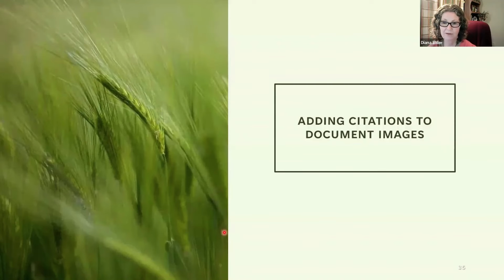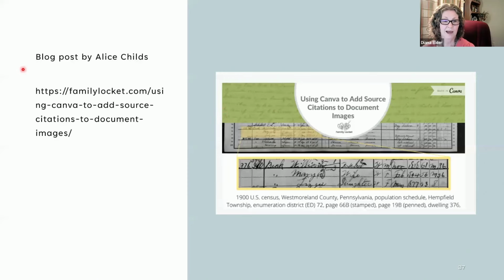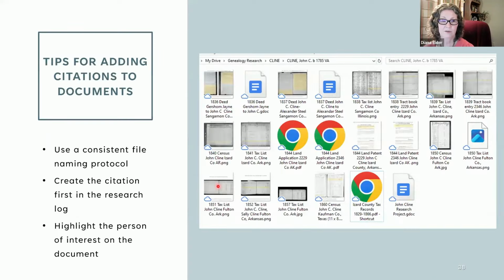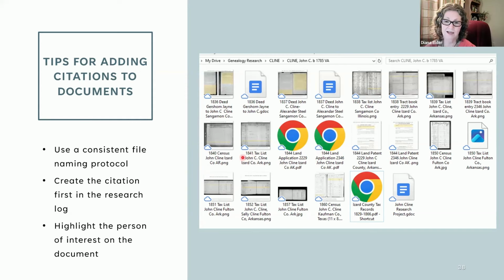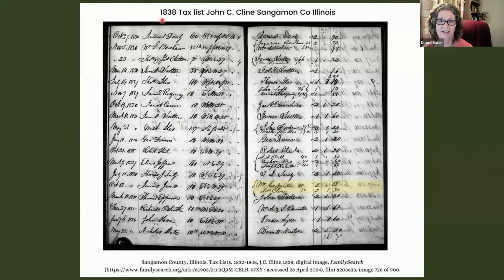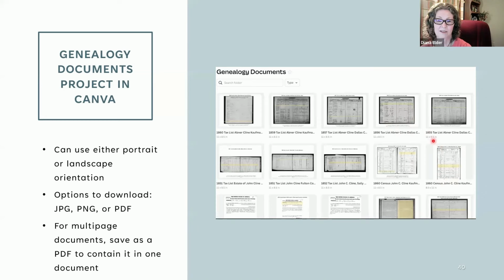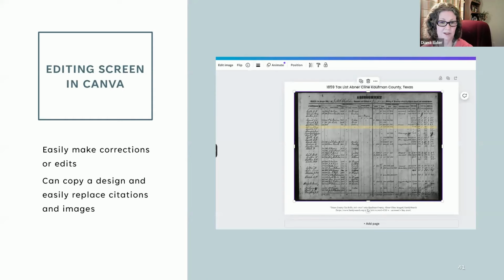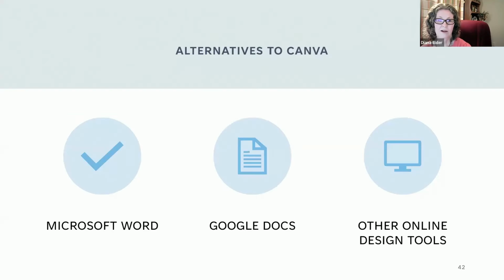Adding Citations to Document Images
Diana Elder, AG discusses how to add citations to document images in a research report. She recommends using Canva, a free online design tool, to easily label documents with the citation information. Diana highlights the benefits of making document images more descriptive, especially when uploading them to platforms like FamilySearch. She provides step-by-step guidance on the Canva editing process, including adding text boxes for the citation, highlighting the person of interest, and formatting the layout. Diana also mentions alternative options like Microsoft Word or Google Docs, but emphasizes the simplicity and convenience of Canva for this task.